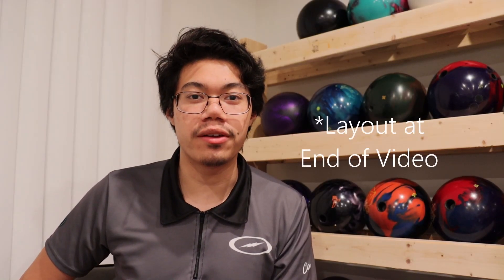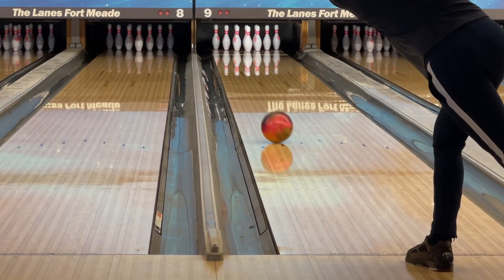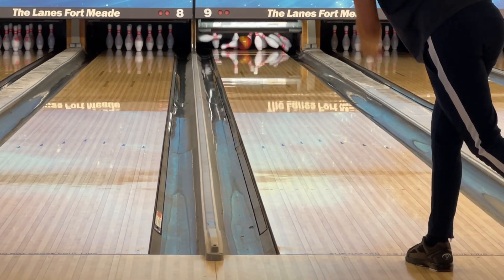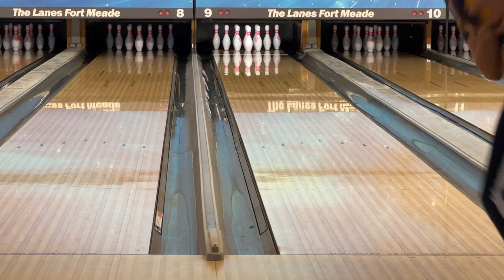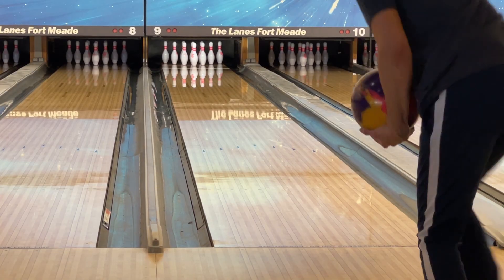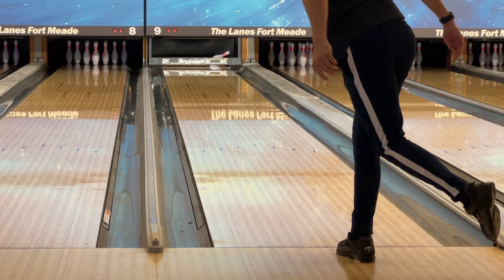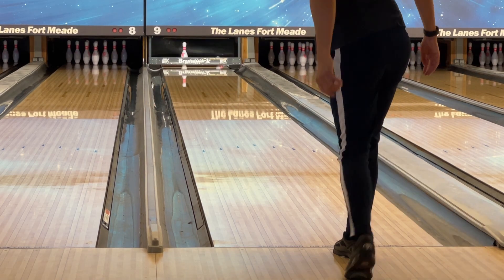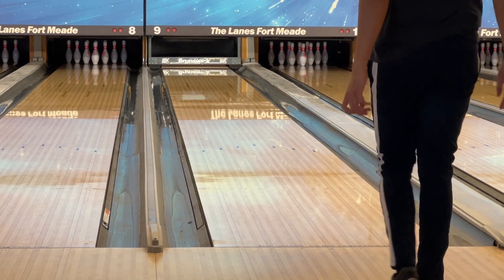Roto Grip GEM Review!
Is the Roto Grip GEM a good bowling ball? Does it fit your bowling arsenal? Today I tested the ball to its limit and I found good results!